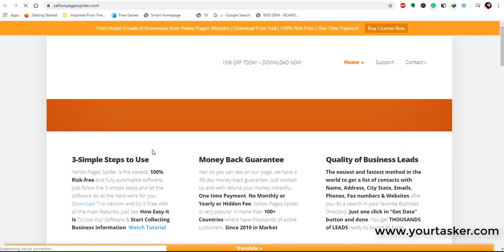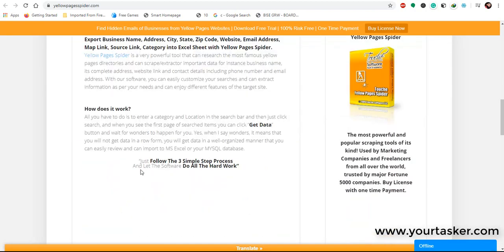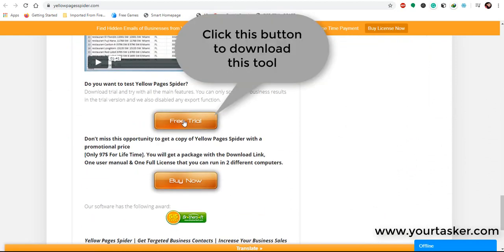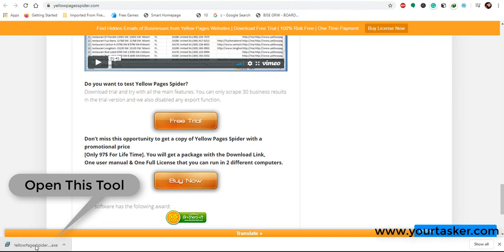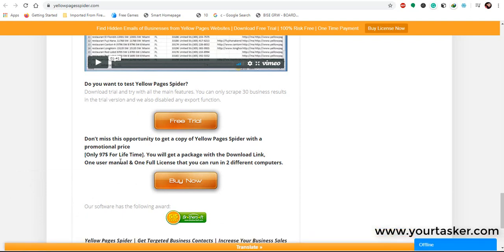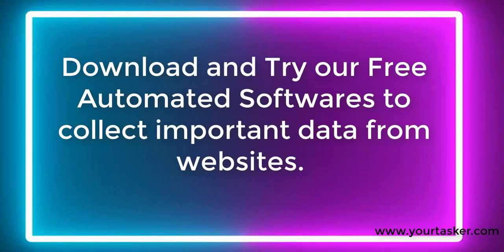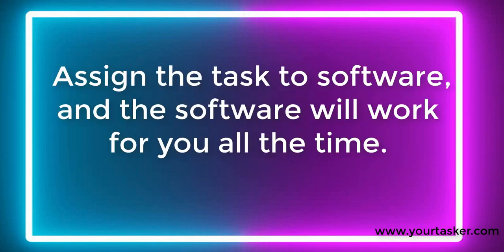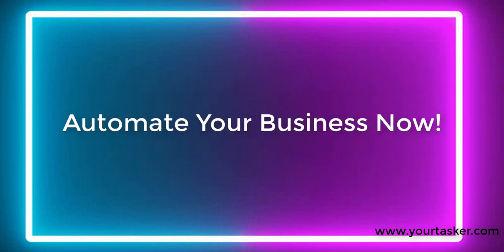How to Download/Install Yellow Pages Spider Latest Version In 2024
Yellow Pages Spider is an integral asset that can explore the most renowned business index registries and can scratch/extractor significant information for example business name, its total location, site connection, and contact subtleties including telephone number and email address. With our product, you can undoubtedly modify your ventures and can separate data according to your needs, and can appreciate various highlights of the objective site.